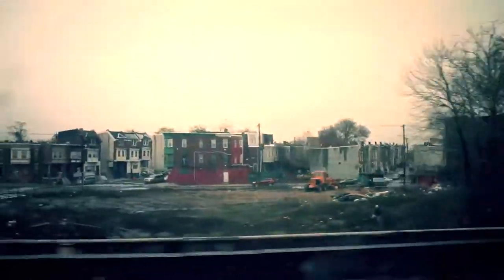Ω▽ (OHMSLICE) - Paint By Numbered Days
Chris Jordan - Optical Art
Jane Lecroy - Voice
Bradford Reed- Drums Via Modular Synthesizer/video edit
Josh Matthews - Drums
Daniel Carter - Saxophone
Sasha Welsh - Dance videos/choreography